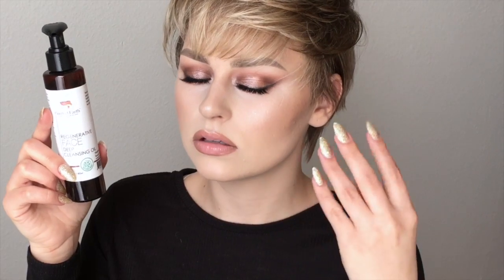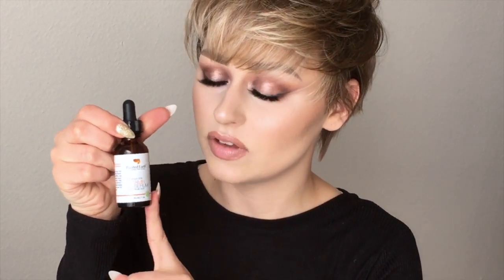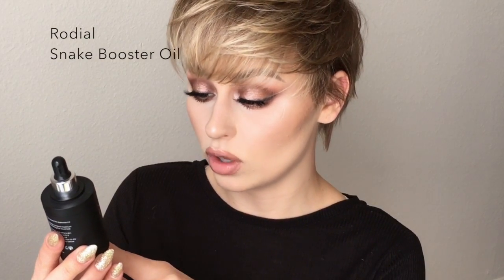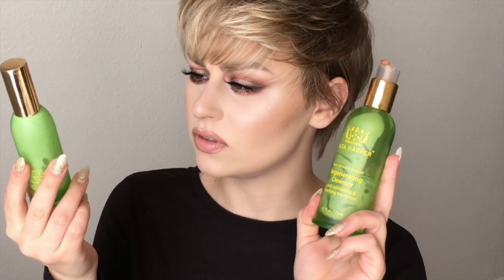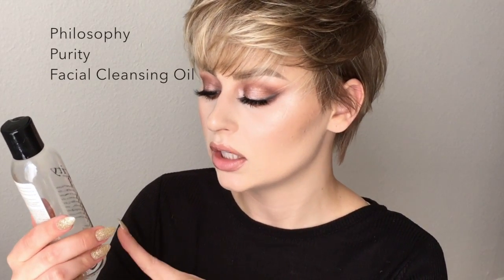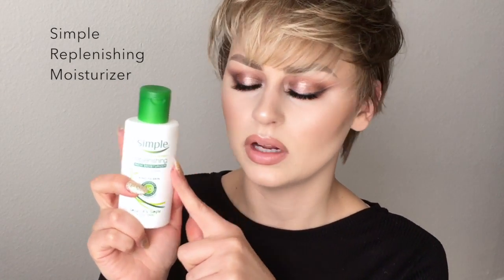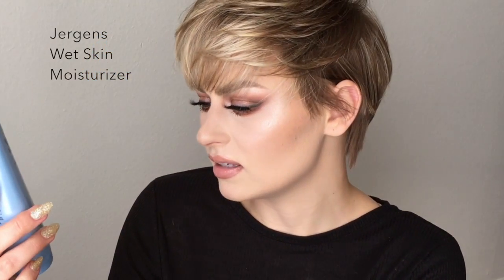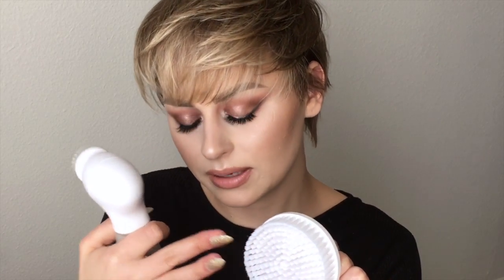Skincare Routine for Oily Acne Prone Skin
Hey guys!

Here is my Skincare routine, perfect for oily or acne prone skin!

I've received SO many requests for a skincare routine, so here it finally is! I know it's pretty long but I wanted to make sure I hit everything! I really hope this helps you discover any new products, or shed a little light on what might be causing your skin problems!

Gerard Cosmetics:
AneleStar19 - 1 Star Powder for $19
Anele2Pk - 2 Lipsticks for $20
J4UAnele - Any 4 Lip Products for $39